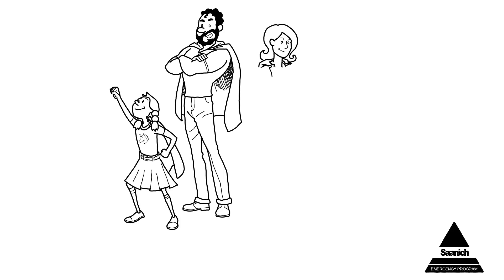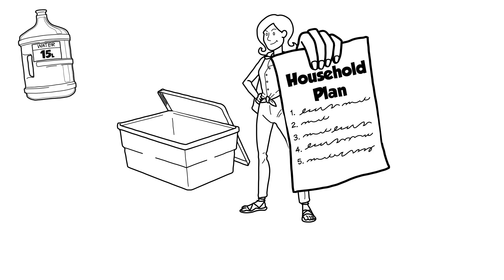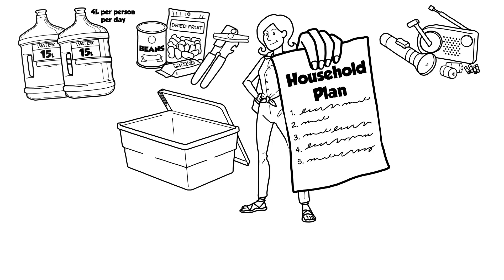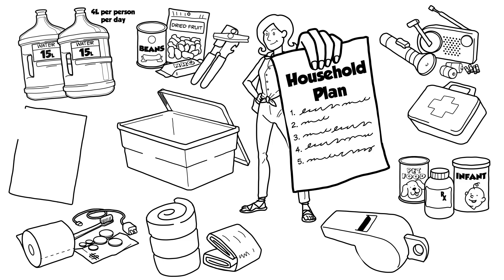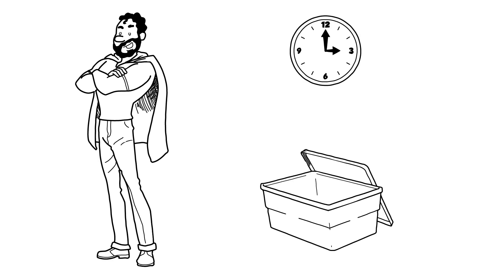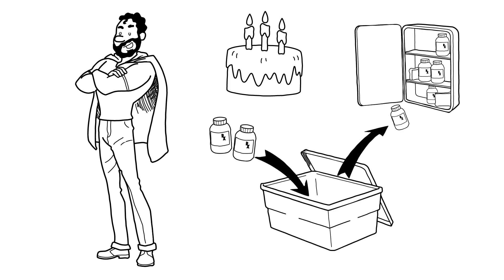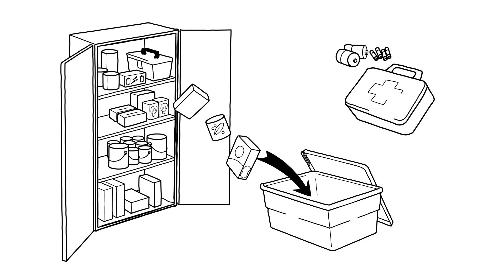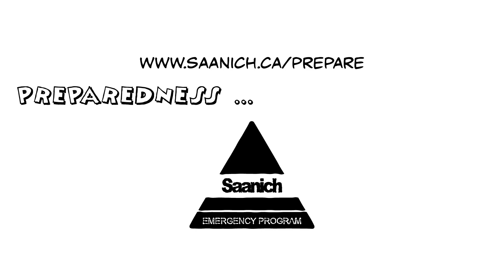Breaking Barriers - Become an emergency preparedness expert